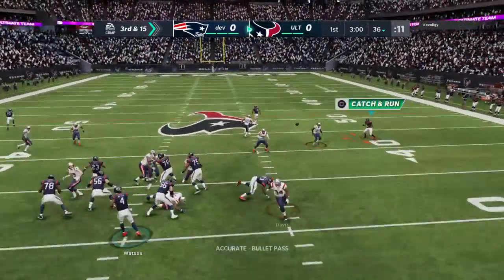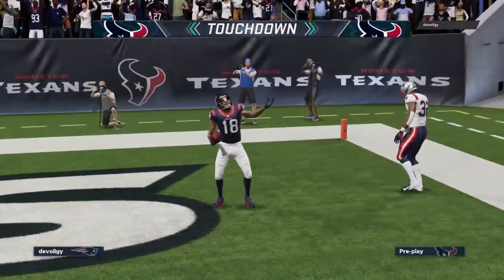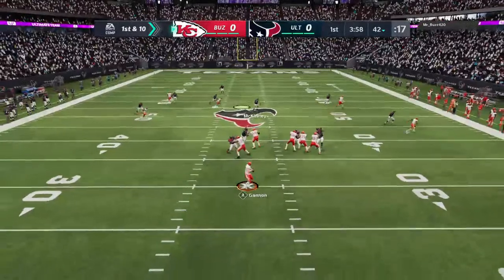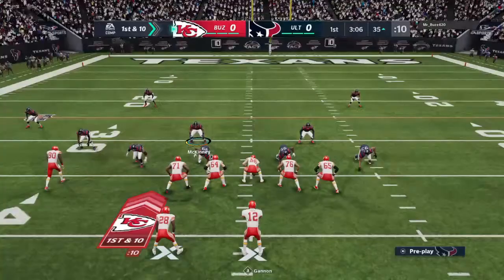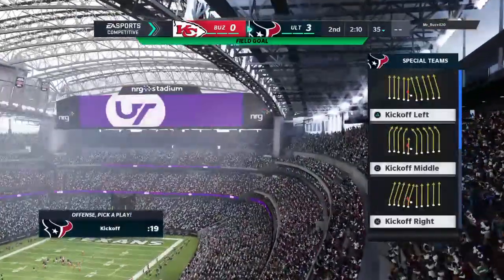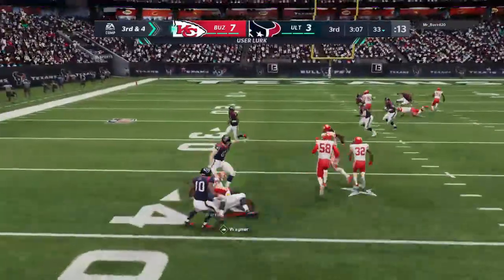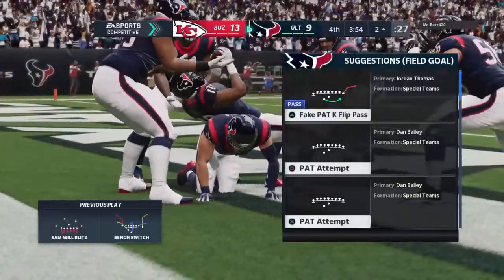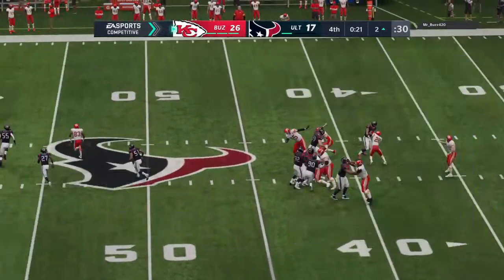Madden 21 Texxans theme team ep 1 Okoye and Foster